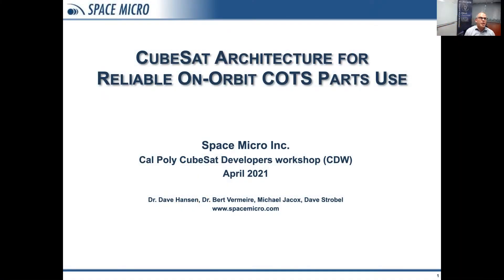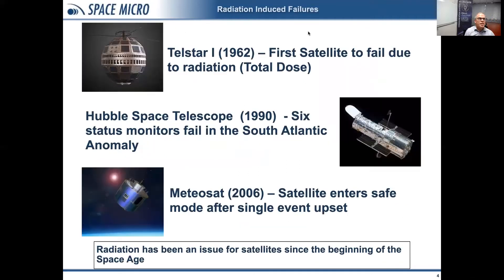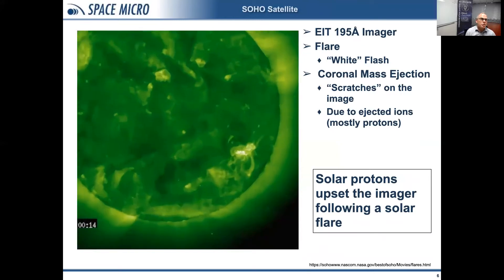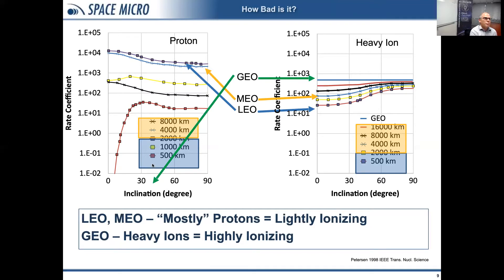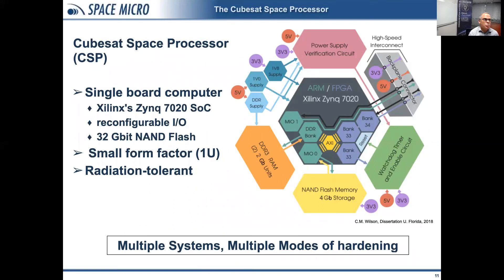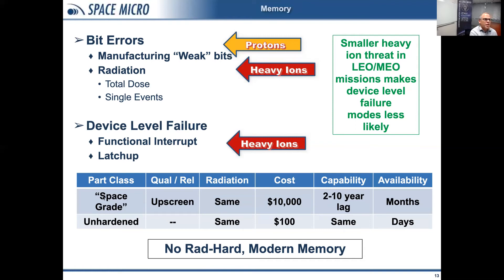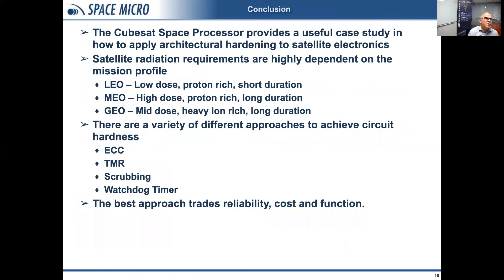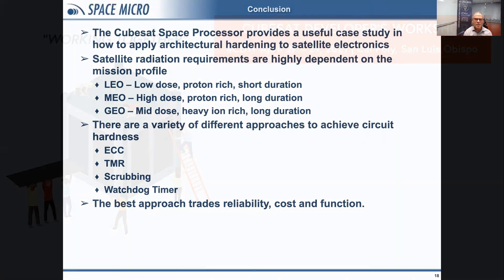CubeSat Architecture for Reliable On-Orbit COTS Parts Use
David Hansen | Space Micro

Presented for the 2021 CubeSat Developers Workshop | Communications track